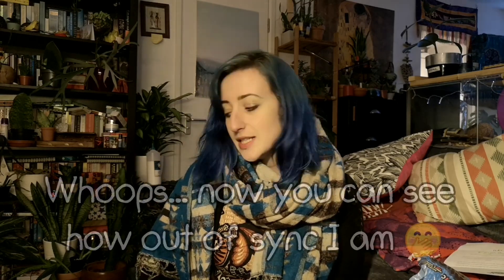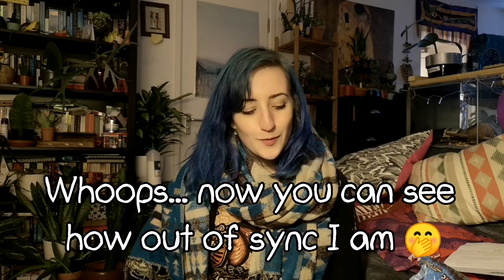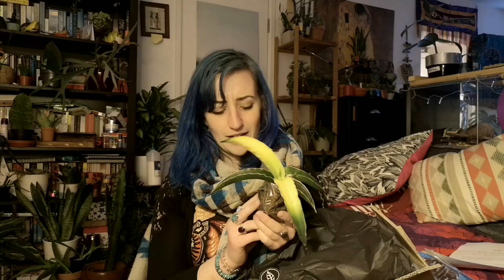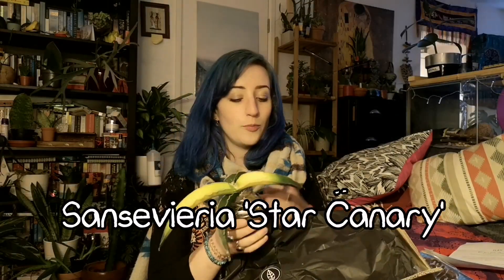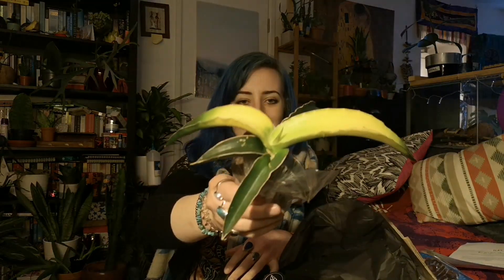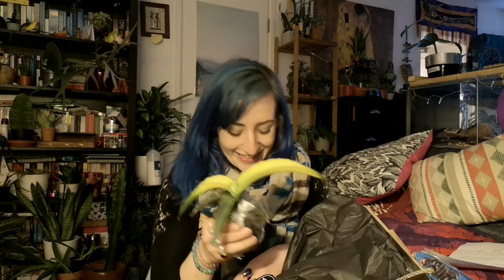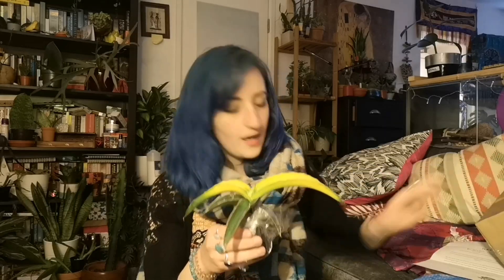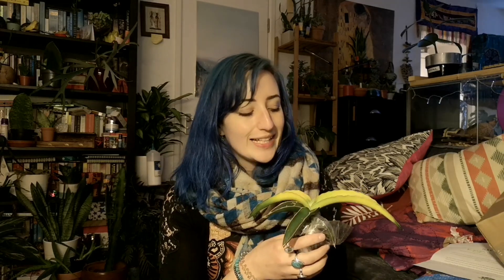THE RARE PLANT SHOP UNBOXING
Hey guys, today I have an old(ish) video for you - sorry things all got a bit crazy and this one fell by the wayside! It's only 1 month old so not tooooo bad. Lesson learned I need to stop referring to other videos in these videos so it's not so obvious 😂

If you haven't (somehow) heard of Kaylee Ellen and her Rare Plant Shop, see below!